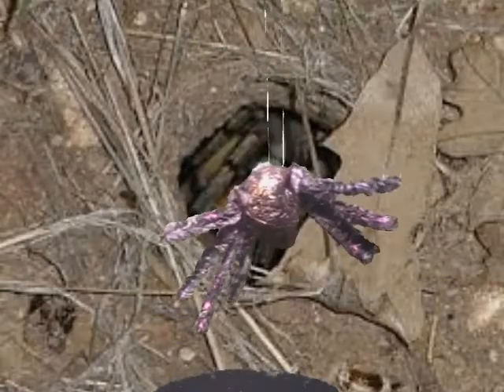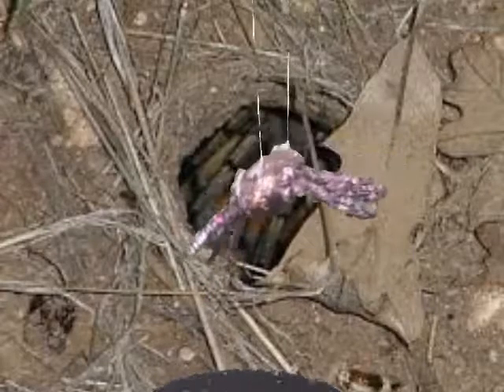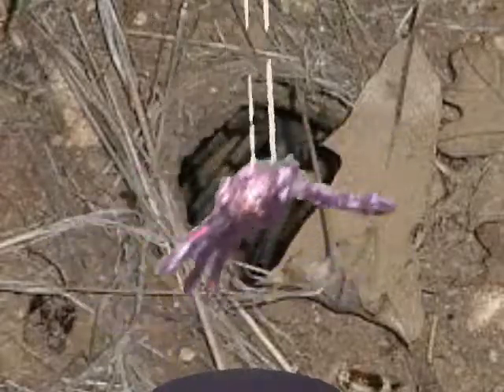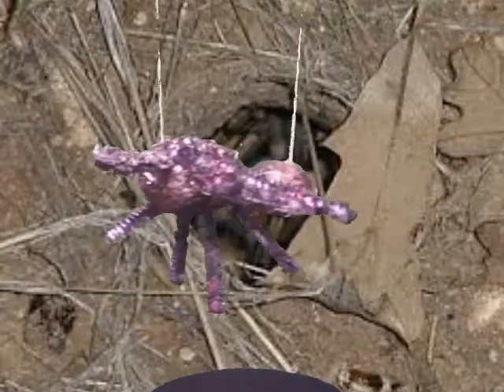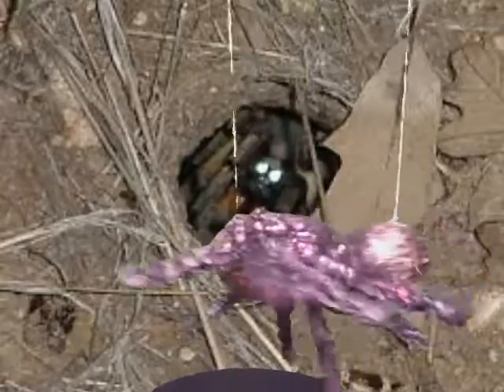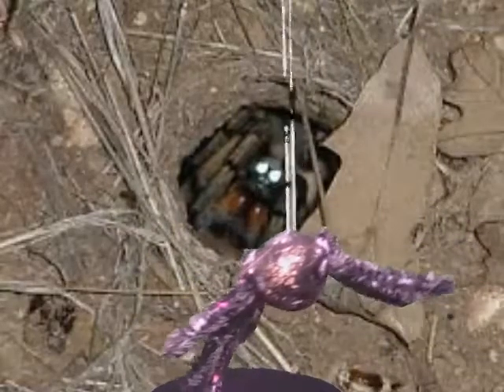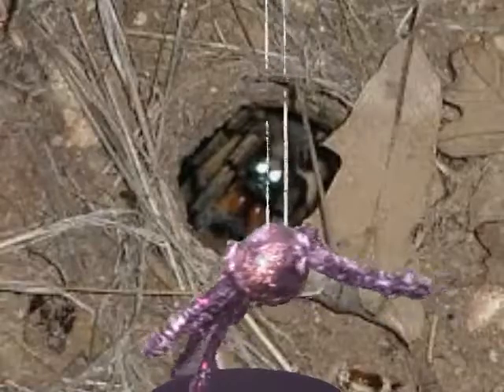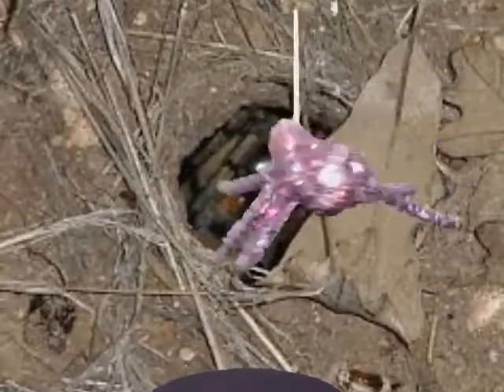Wolf Spider Life Cycle